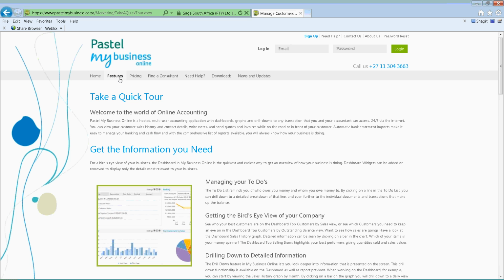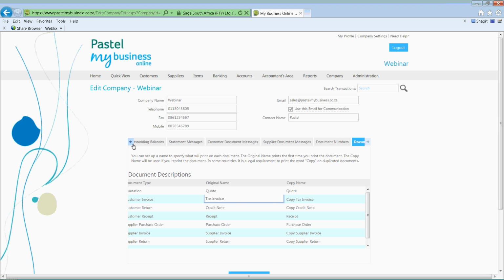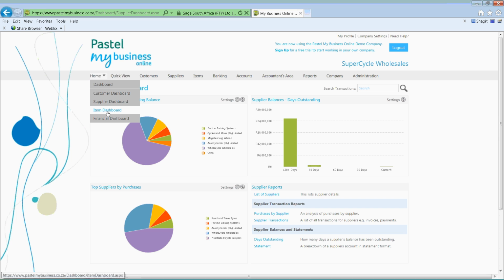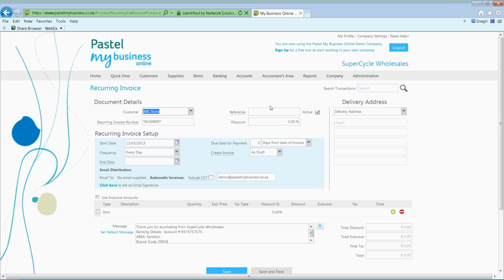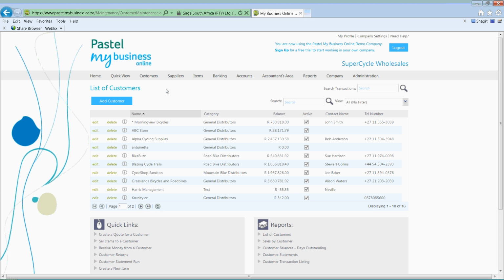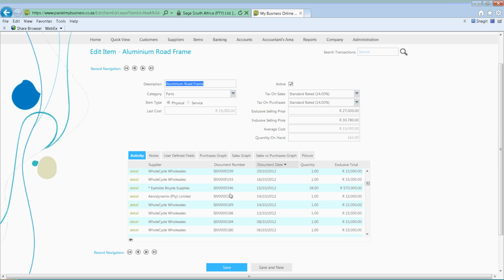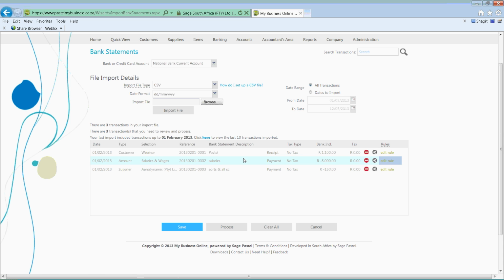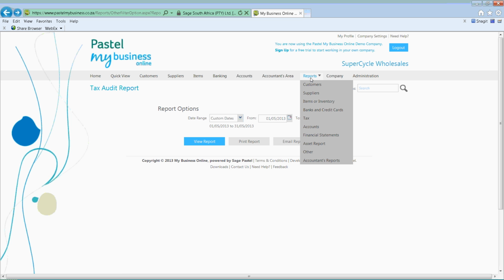Sage Pastel My Business Online Getting Started Webinar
This Sage Pastel webinar shows you how to get started on My Business Online.